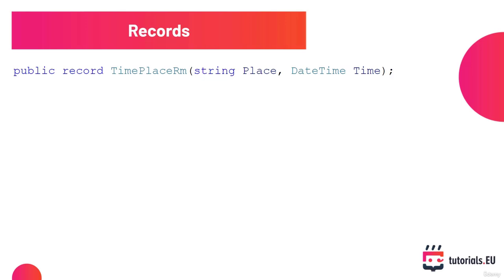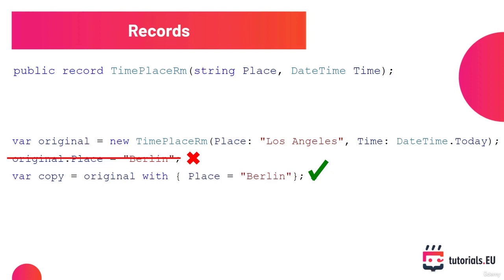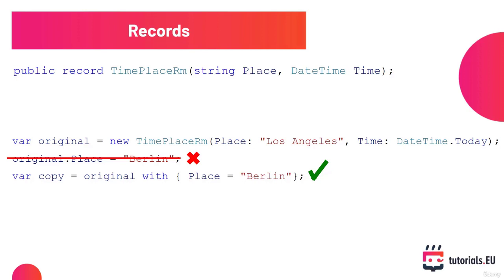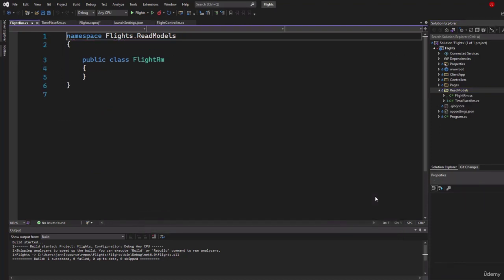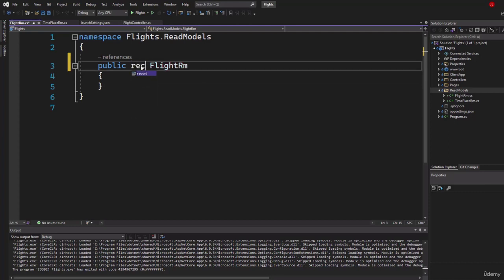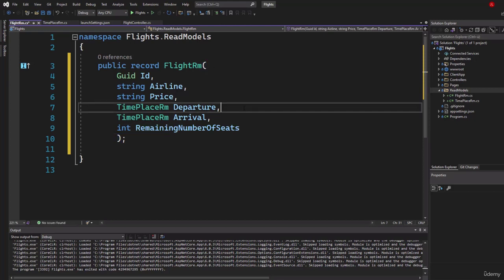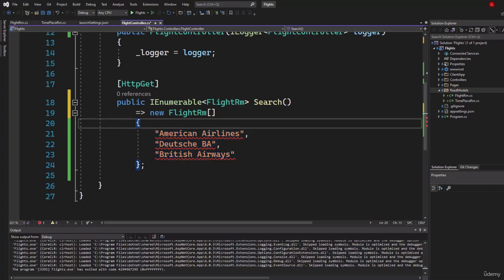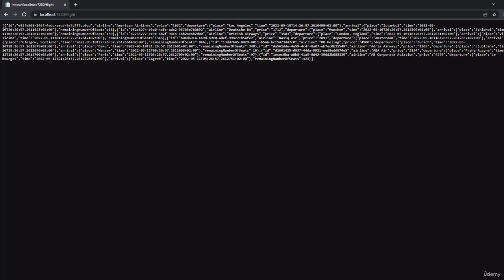30 Flight data as records